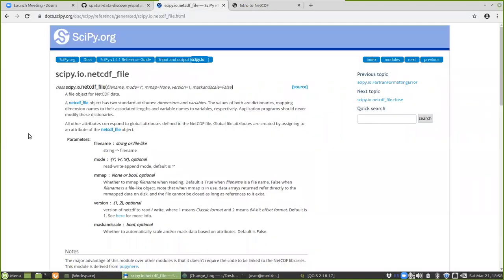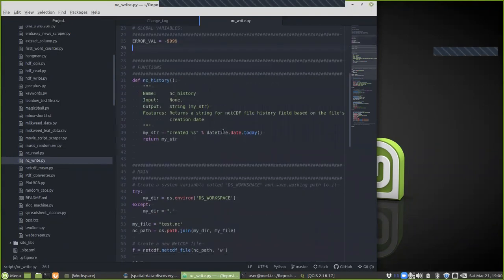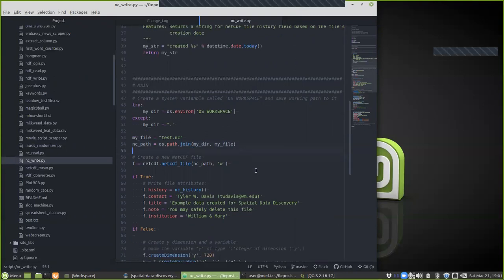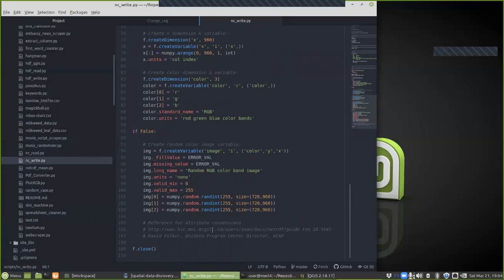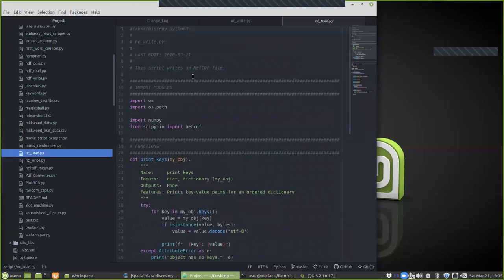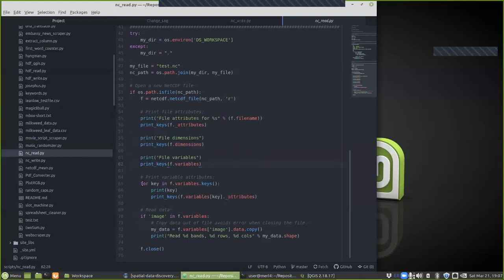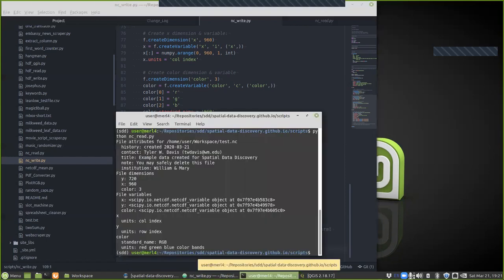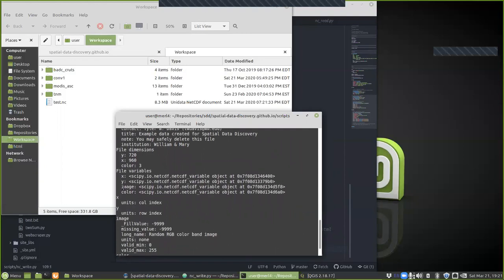Spatial Data Discovery | Intro to NetCDF (Linux)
This video is a part of the Spatial Data Discovery class at William & Mary This episode covers how to read and write classic NetCDF files using Python's scipy.io.netcdf package.